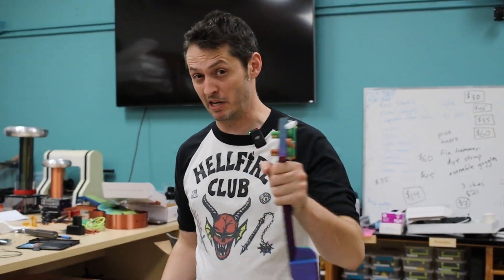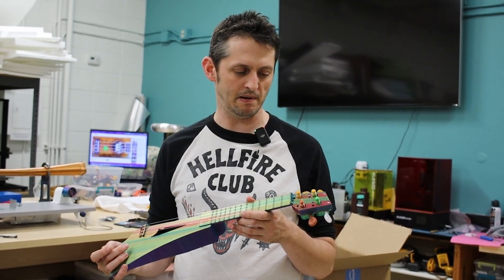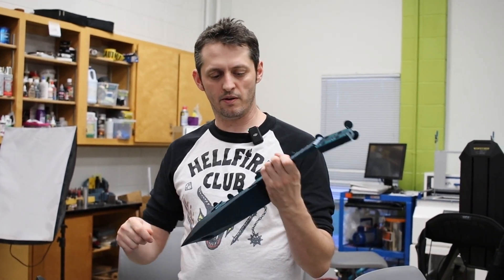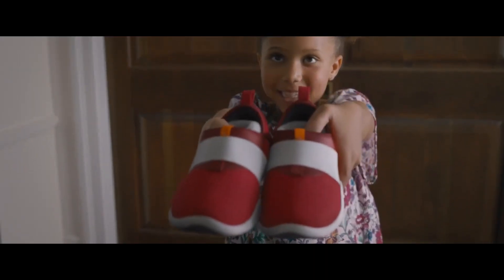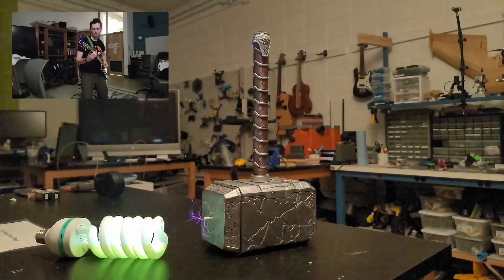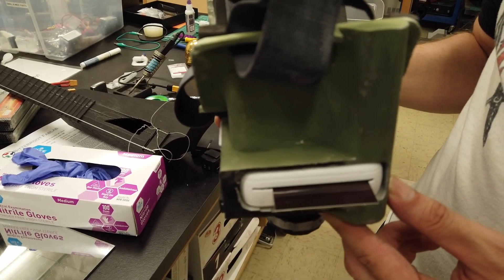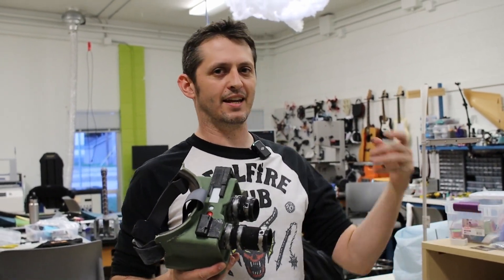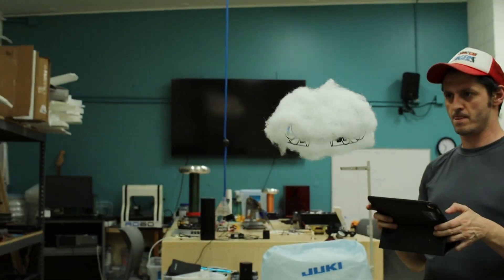Musical Telsa Coil Thor Hammer and World's 1st 100% 3D Printed Guitar and Uke Opensauce Vlog 1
Getting ready for the Opensauce event in San Fran. Showing off our progress on a movie accurate musical mini telsa coil Thor hammer w/ wireless guitar control, world's 1st 100% 3D printed guitar and ukes (flamethrower), photo printing ecto goggles, Sonic the Hedgehog shoes, AI art, and moar! Pyromancers Channel.